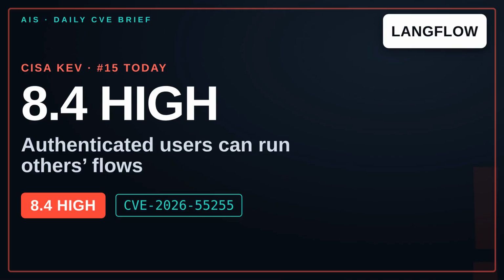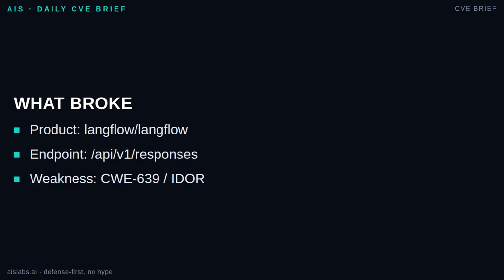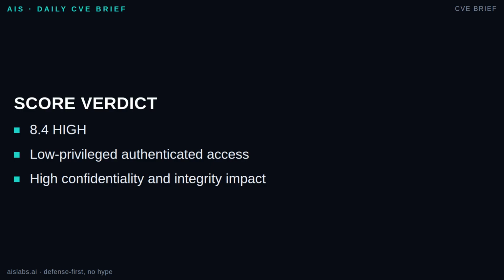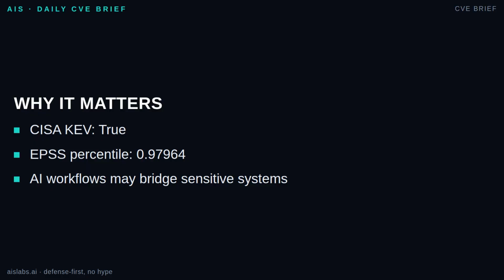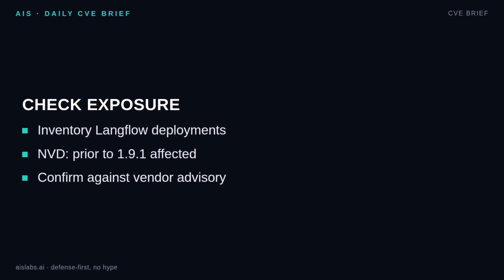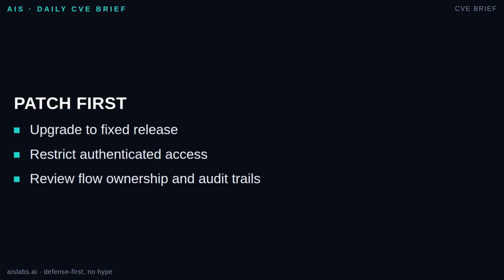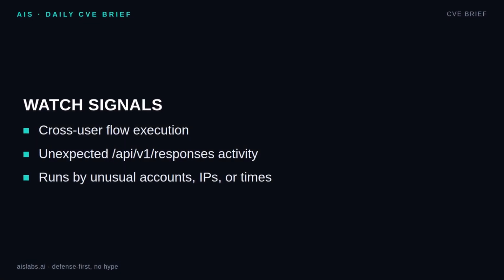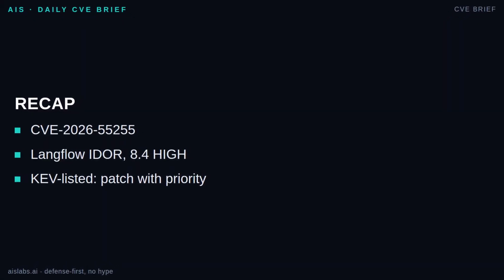Langflow Flaw Lets Users Run Other People’s AI Flows (CVE-2026-55255)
Today we break down CVE-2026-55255, a Langflow IDOR vulnerability tracked as CWE-639. Langflow is used to build and deploy AI-powered agents and workflows, and this flaw can let an authenticated attacker execute another user’s flow by specifying that victim’s flow ID in a request.

Defense-only briefing: no exploit steps, payloads, or proof-of-concept details — just what the flaw means, how to check exposure, and how to reduce risk. Vendor references and CISA KEV reference

Chapters:
0:00 Intro
1:04 What It Is
2:07 Why This Score
3:06 The Real World Danger
4:02 How Attackers Reach This
5:07 Am I Affected / How To Check
6:08 What To Do Now
7:15 Detection & Monitoring
8:19 Recap